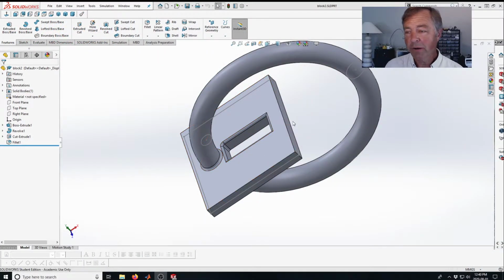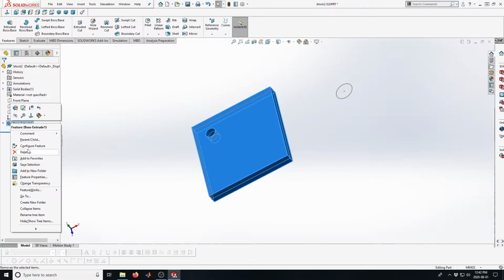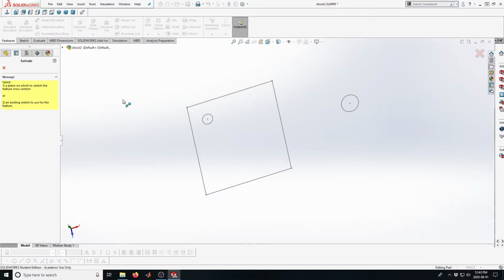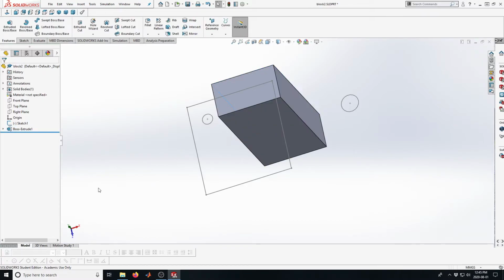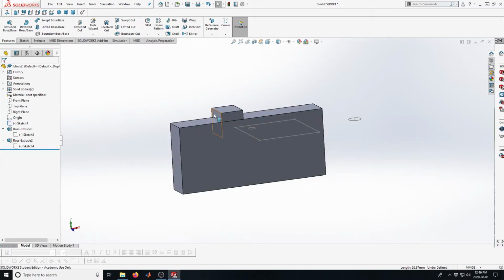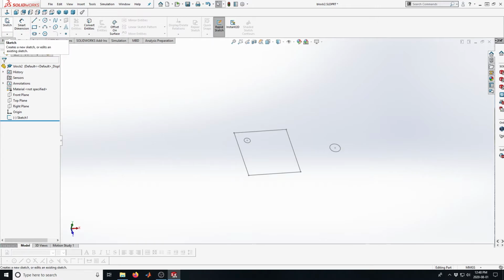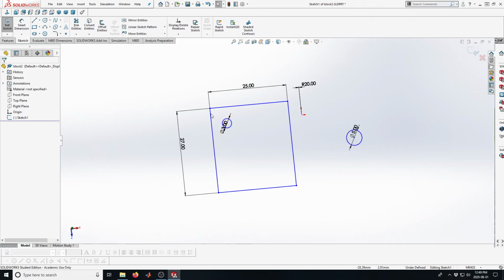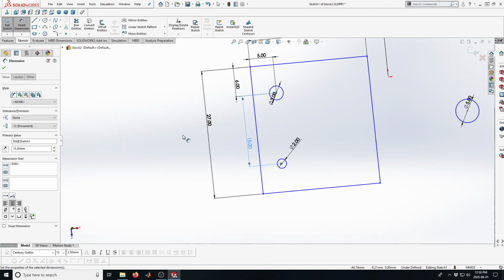5C PartModellingDeepDive3 sketches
Solidworks for education engineering design
1:05 deleting features in the feature tree
2:30 sketch driven modelling
4:00 selecting standard planes
4:30 adjusting views
7:50 making new sketches
8:20 editing existing sketches
9:19 adding dimensions to constrain geometry in sketches